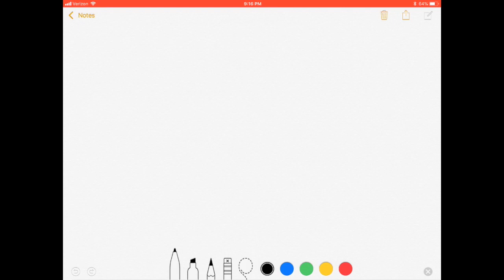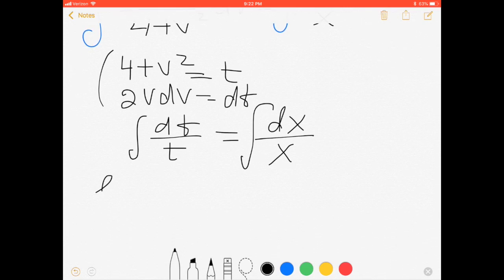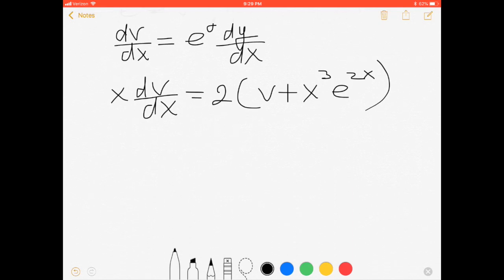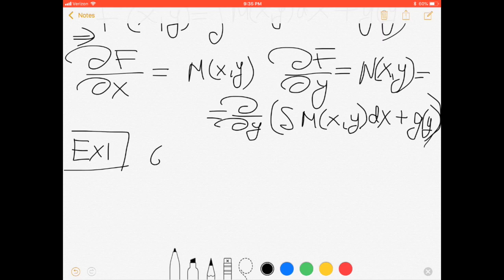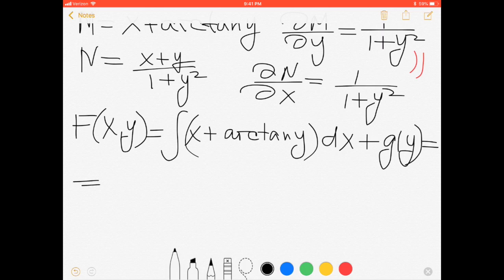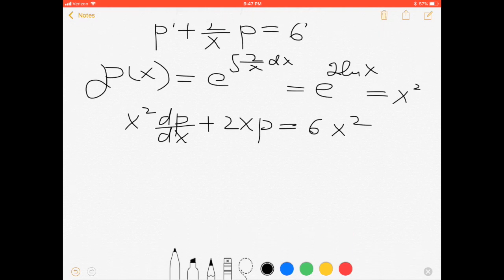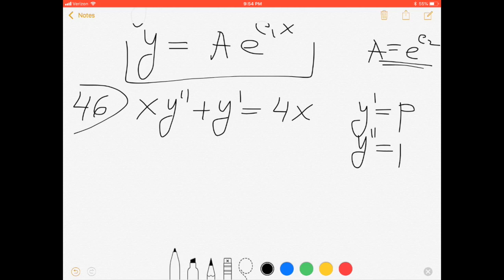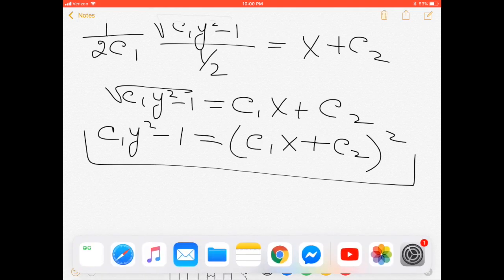Diff eq Section 1.6